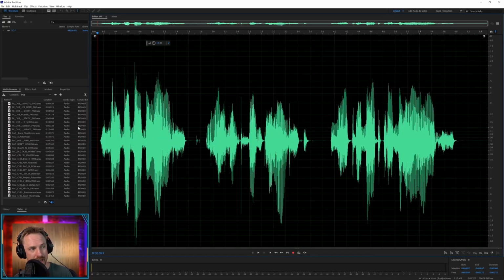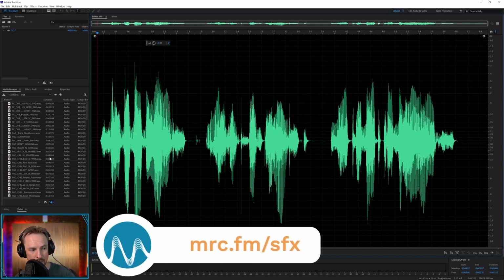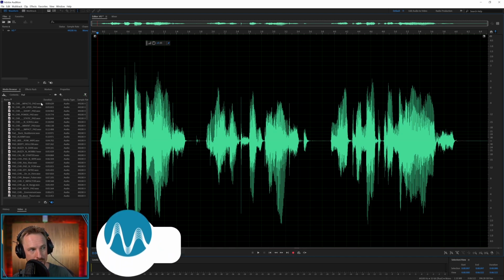How To Make a Jingle In 60 Seconds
In this quick tutorial we are talking SPEED! I am creating a jingle in 60 seconds and showing you how you can do the same.

0:00 Tutorial Start
0:12 Getting started
0:38 Tips
1:44 Start a new multitrack session
2:09 Production start
3:23 Produced jingle
3:37 Tips
4:17 Tear down – what I did
4:44 Additional production
5:52 Wrap up